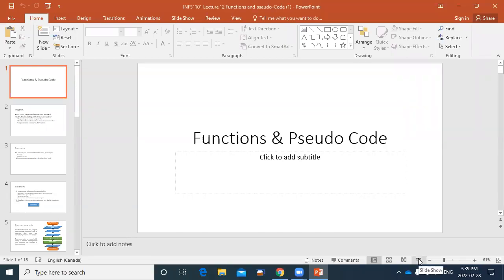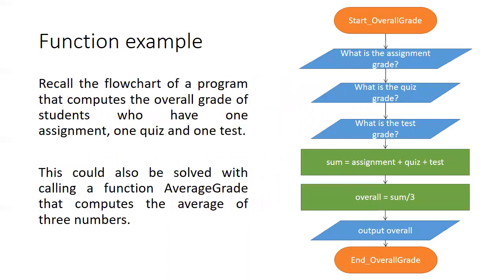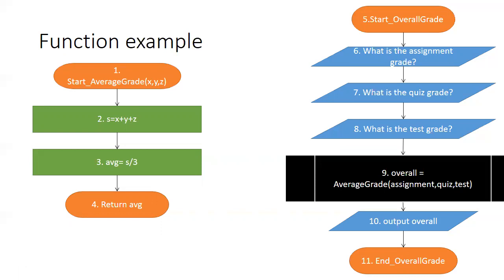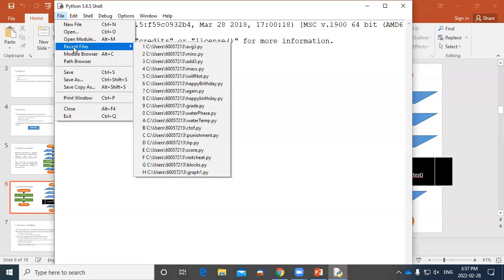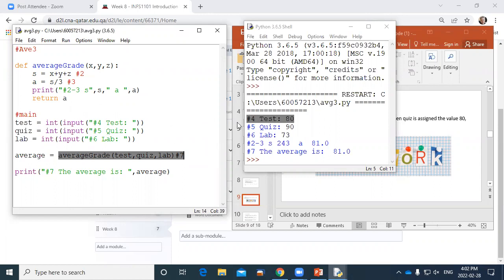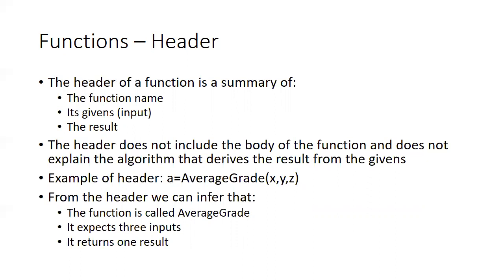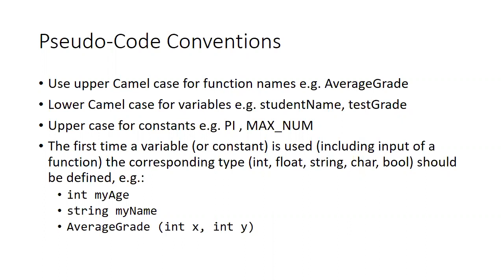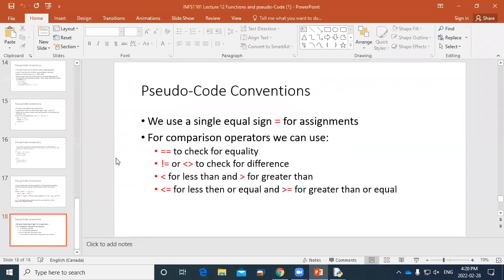INFS1101 Section 21 Lecture Functions and Pseudocode